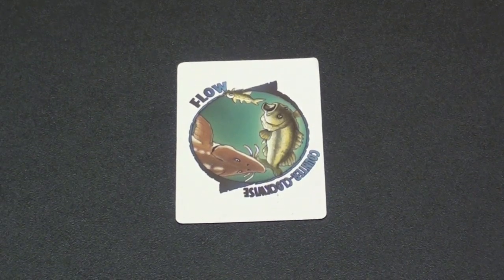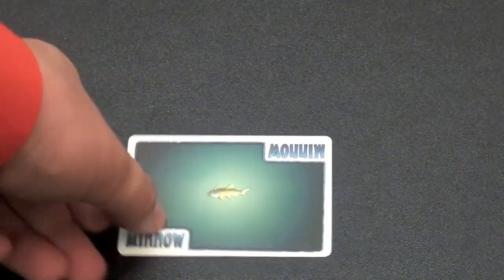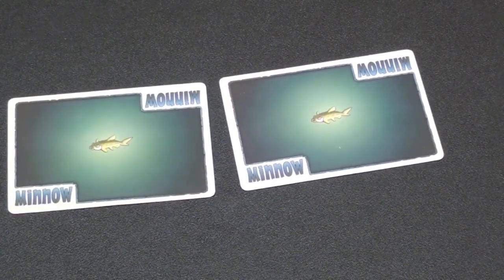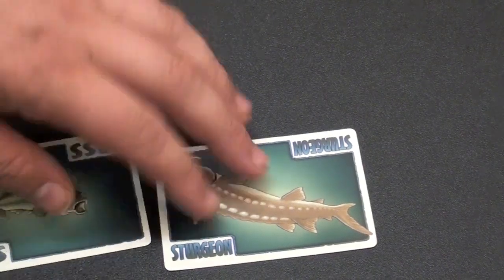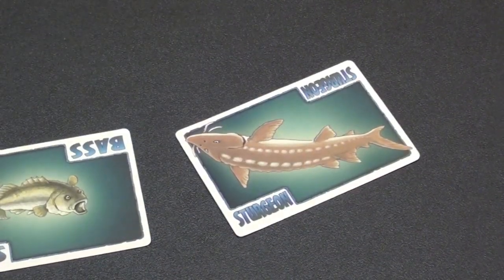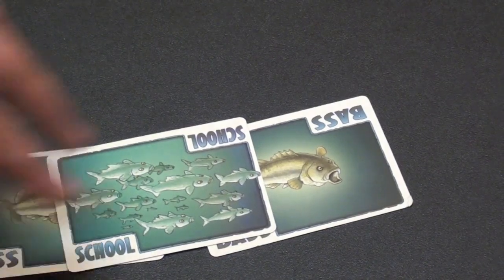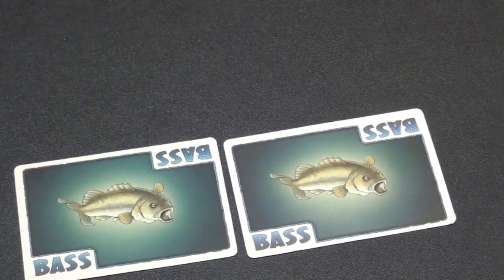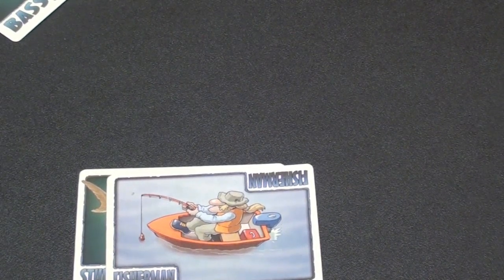Sturgeon Review - with Tom Vasel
Tom Vasel reviews Sturgeon from Minion Games